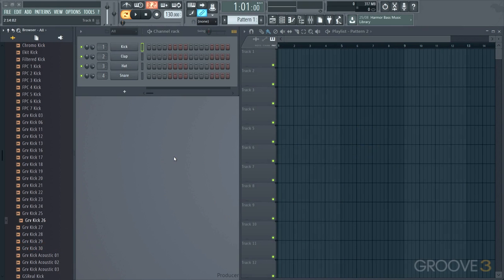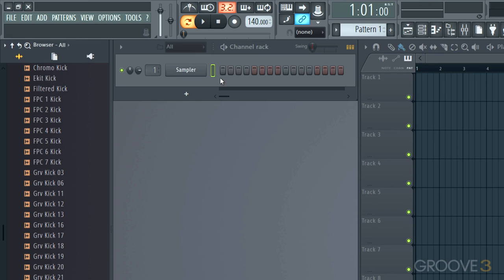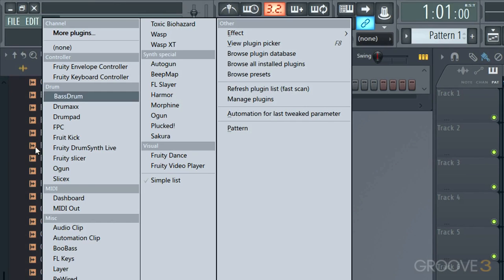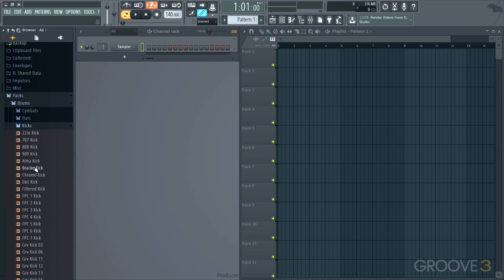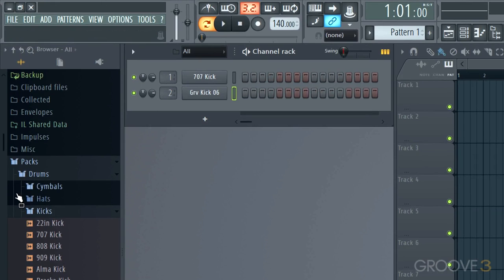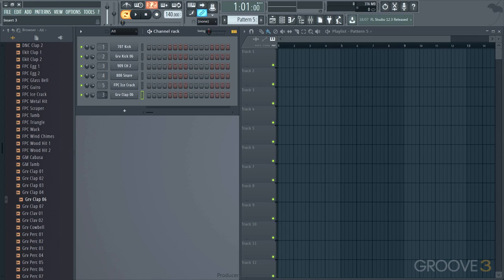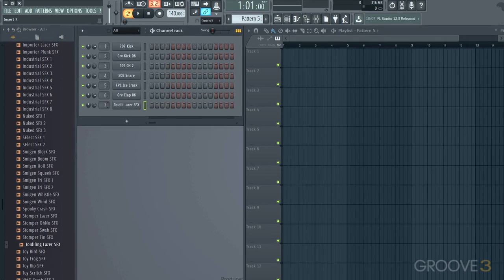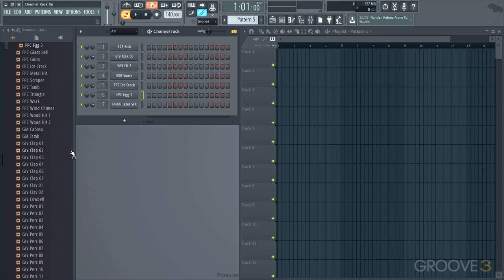FL Studio Tutorial Premium - Part 2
FL Studio Tutorial Premium